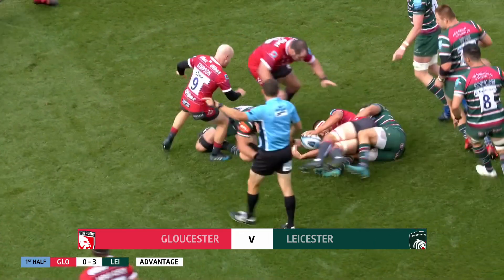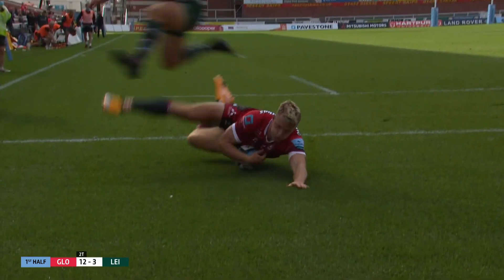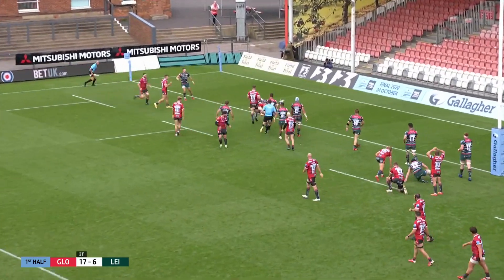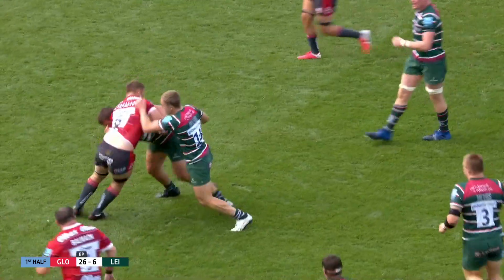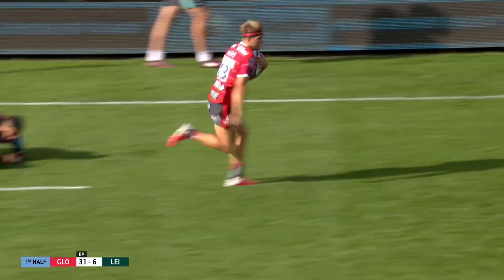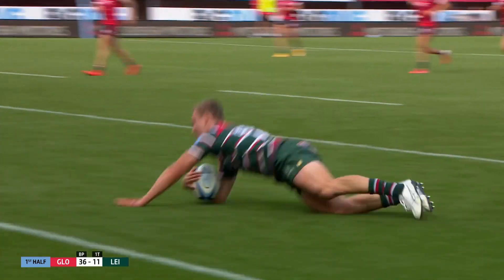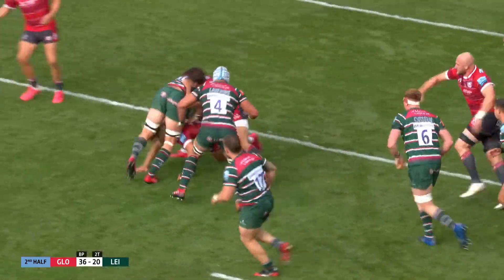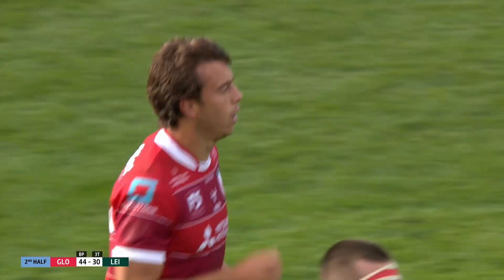HIGHLIGHTS | Gloucester Rugby v Leicester Tigers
Gloucester Rugby defeated Leicester Tigers by 46 points to 30 in Round 17 of the 2019-20 Gallagher Premiership.